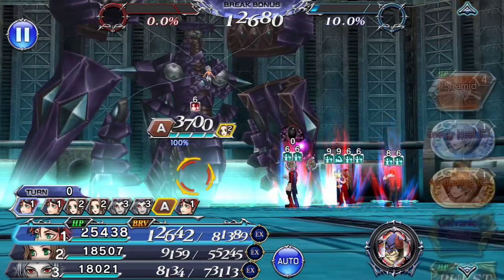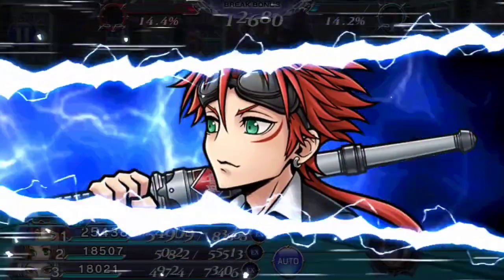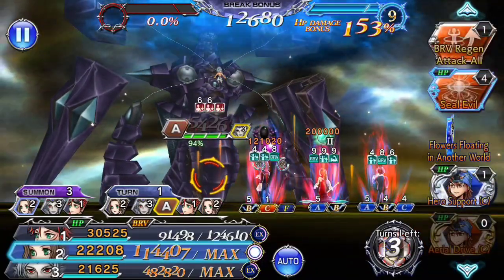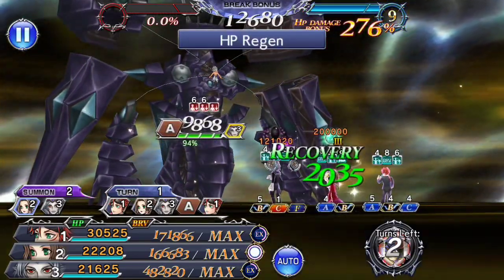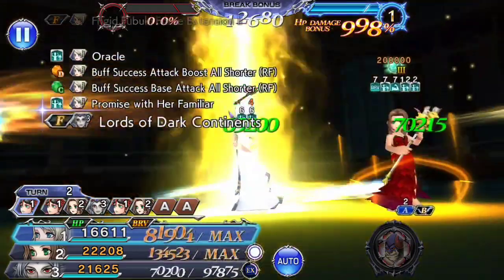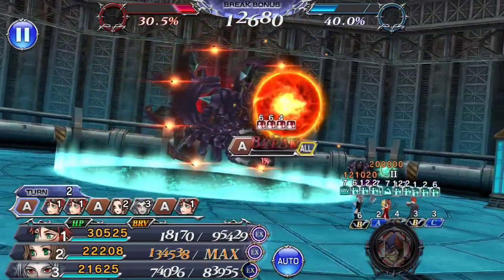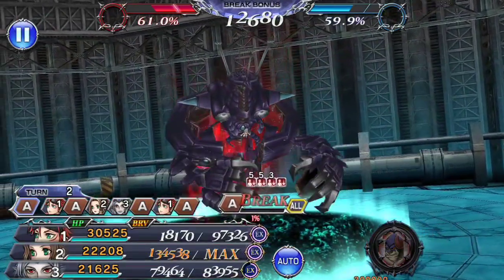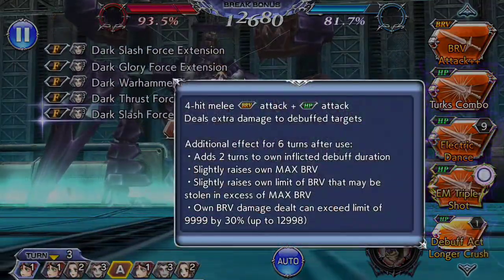DFFOO [GL] Act 4 Ch 4 Pt2. Ticket Mission, 3T run. Reno's Turks Combo looks great!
Reno's BT makes this fight really easy since he has Turks combo.

Setup
Note: Everyone has U2 passives equipped

Reno 5/5 UW FR30 (Lunafreya LDCA)

Aerith 5/5 UW FR30 (Keiss LDCA)

Astos 5/5 UW FR30 (Raines LDCA)

Timestamp
0:00 Setup
4:13 Summon and Astos FR
6:19 Astos BT Mode
9:12 Dealing with Red Aura after BT Mode